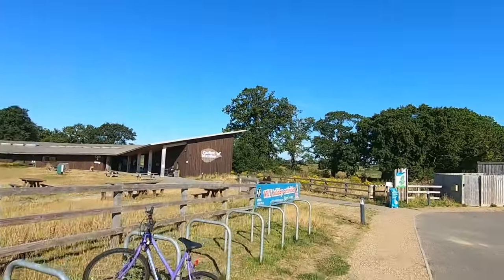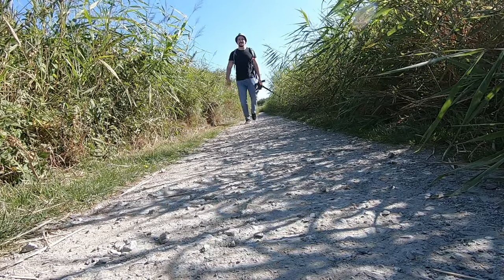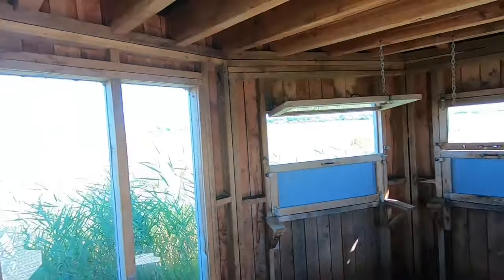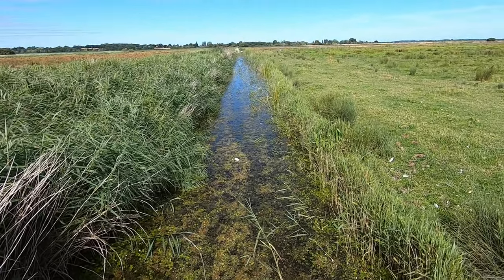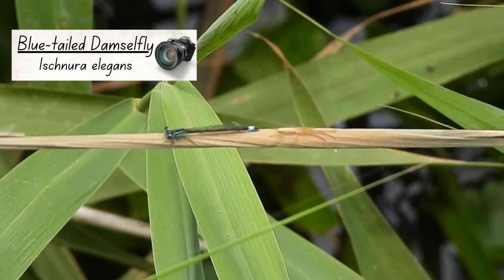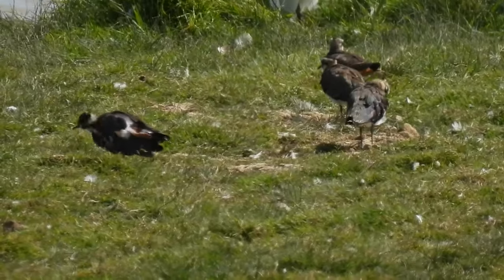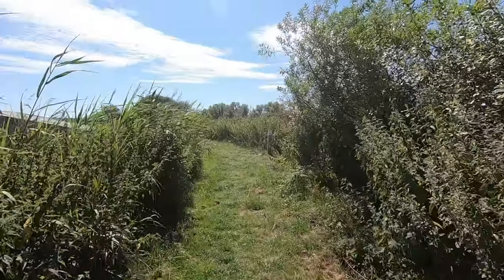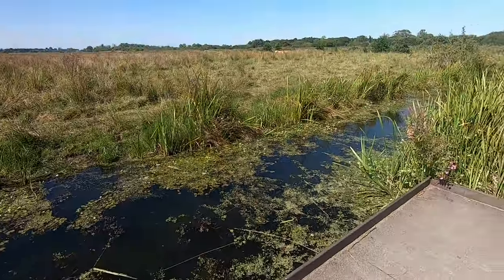Into the Marshes: Hunting for the "Largest Spider" in the UK!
Join me as I venture into the marshes of suffolk in search of a contender for the UKs largest spider- the Fen Raft Spider.